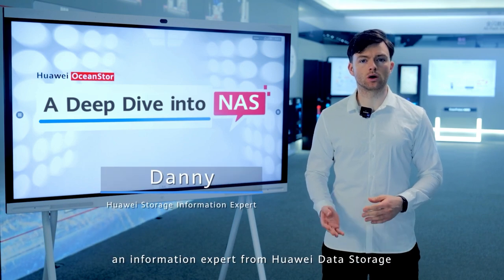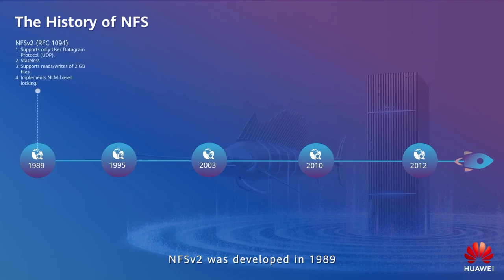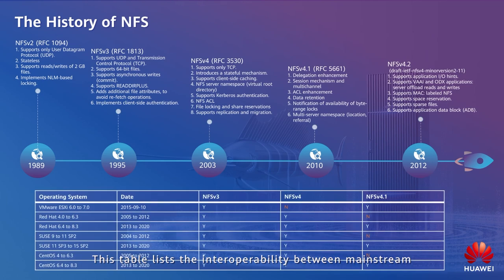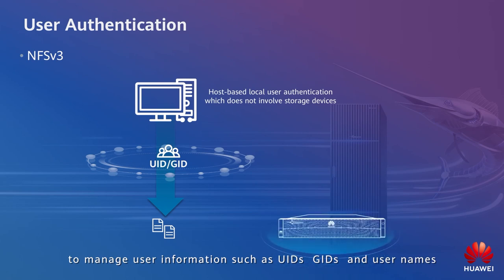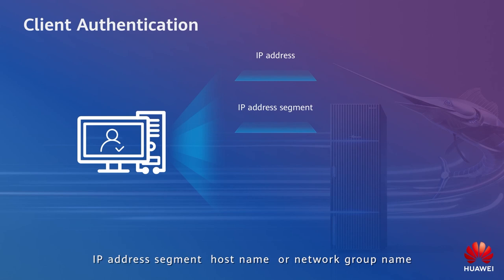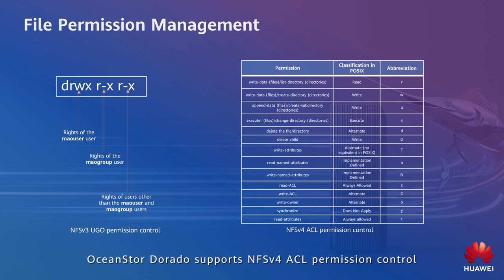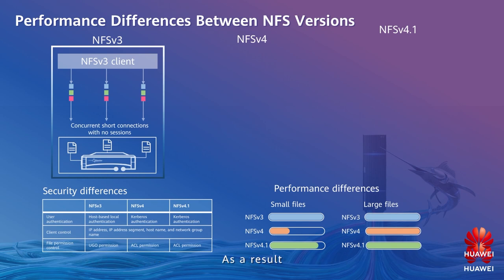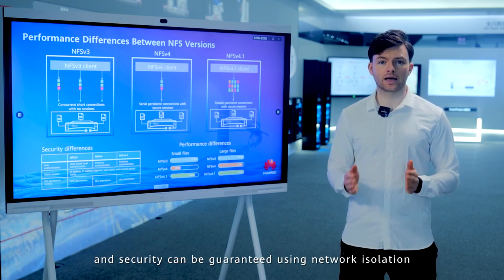SayYesToNAS-A Deep Dive into OceanStor Dorado All-Flash NAS Storage - NFS Overview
Come learn about the Network File System (NFS) of OceanStorDorado all-flash NAS. It's a game-changer for storing and sharing mass file data🚀👨‍💻